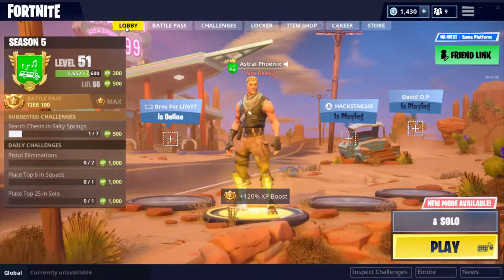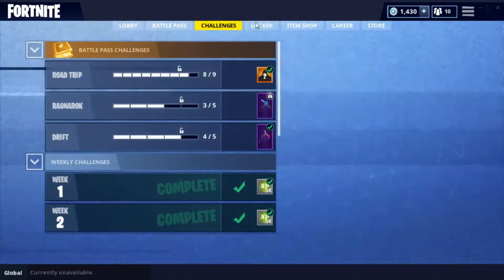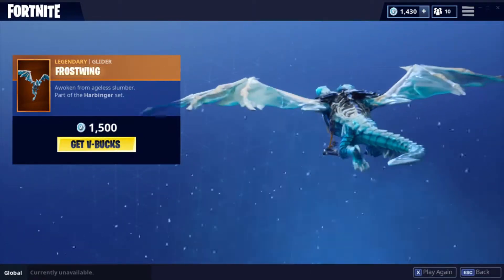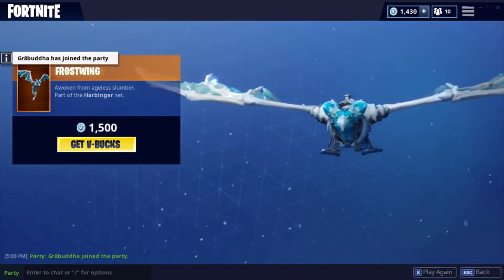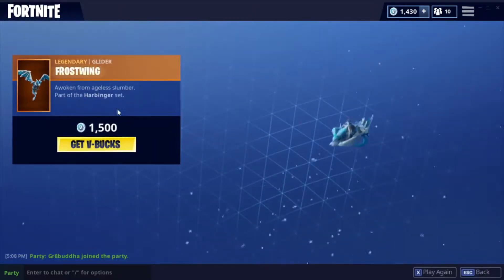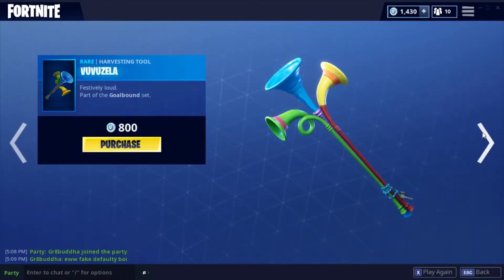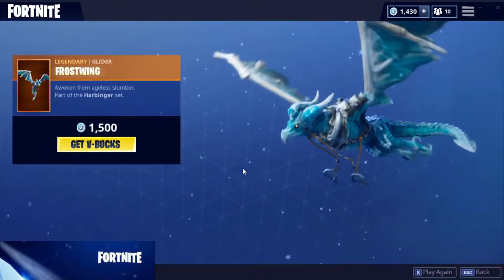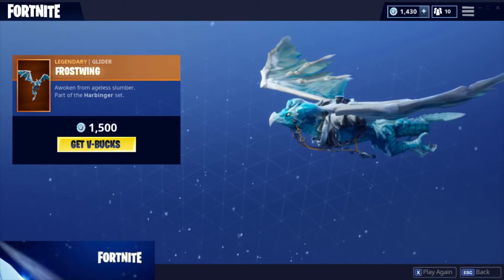LEGENDARY FROSTWING GLIDER! Fortnite Battle Royale Item Shop!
The Frostwing is here and it looks AMAZINNNNG! All this, the soccer skins, Magnus, the Rragnarok set, and more.
Like+sub if you enjoyed, it helps me out a ton!